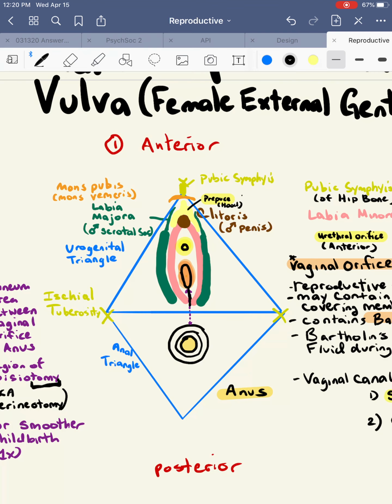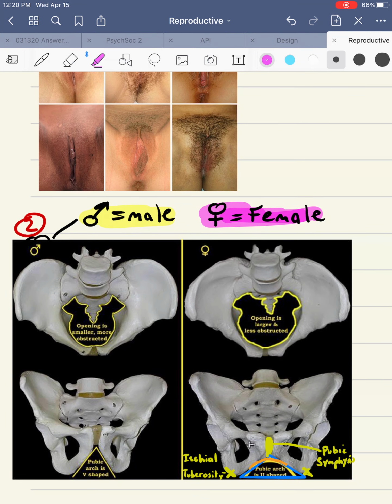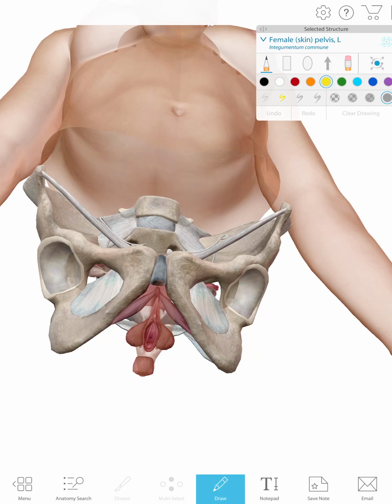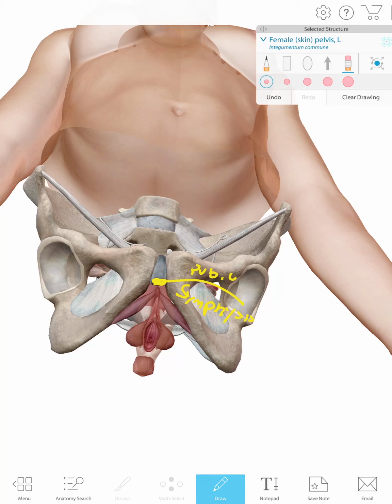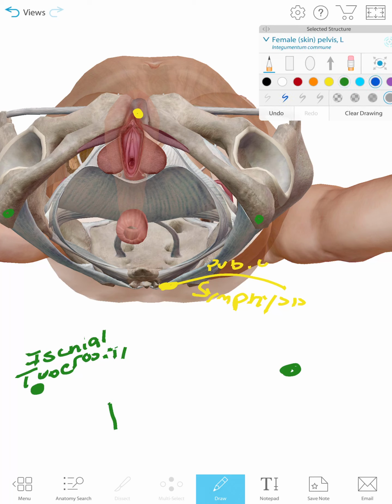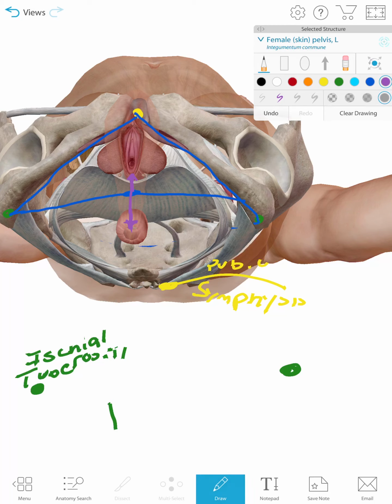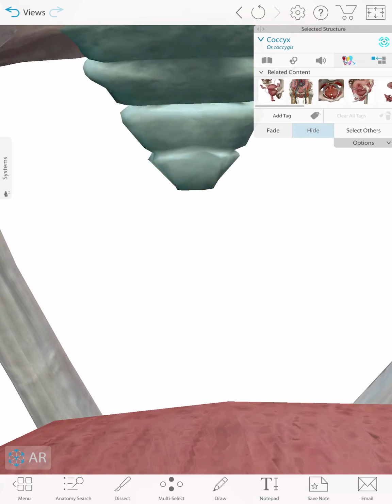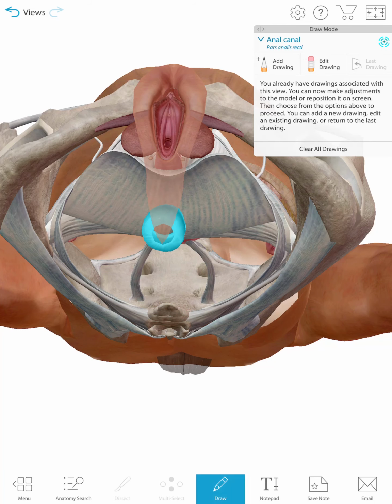Female Reproductive System 3 - Boundaries of Urogenital Triangle and Anal Triangle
Urogenital Triangle and Anal Triangle